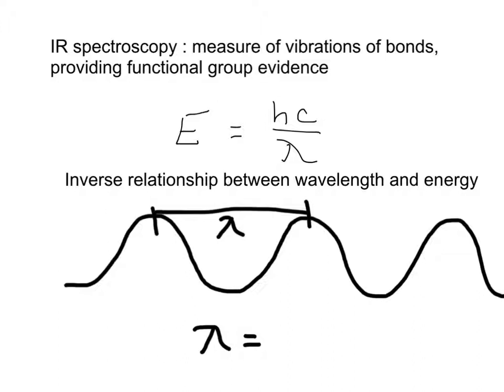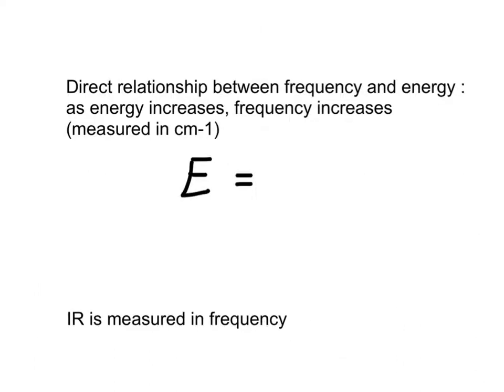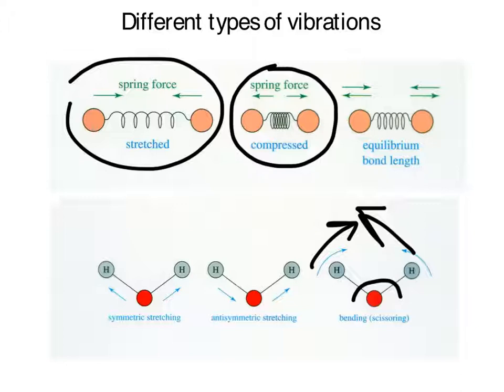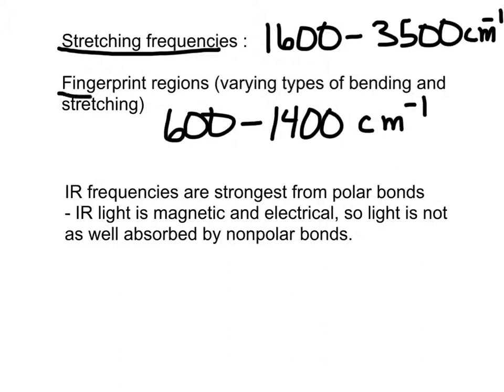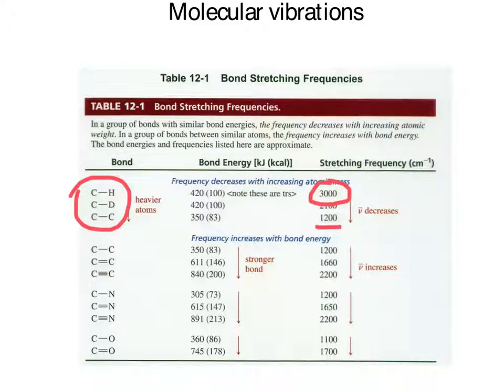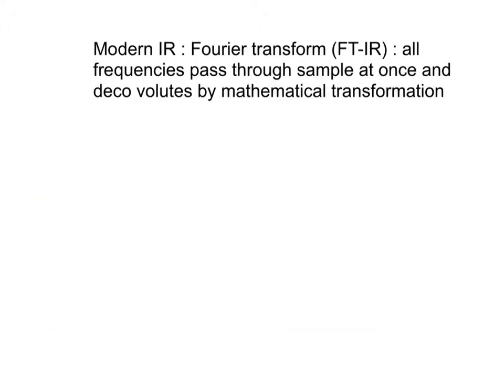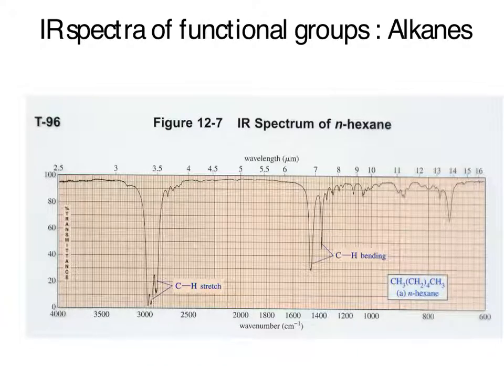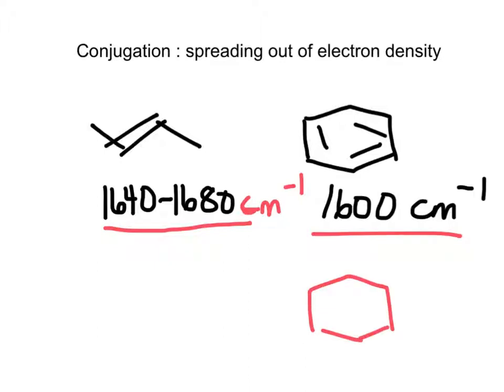IRLECTURE1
Tutorial on Infrared Spectrophotometry for CHEM 302